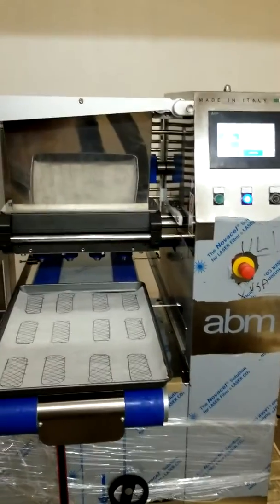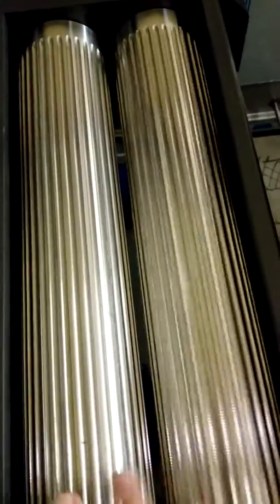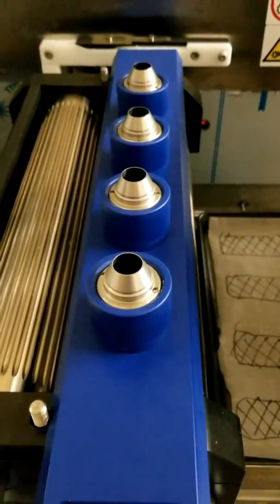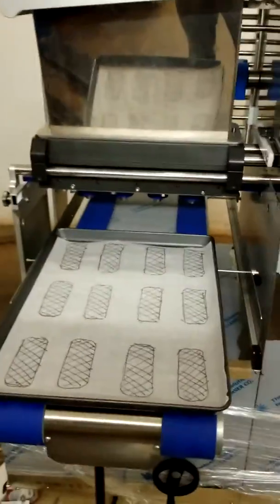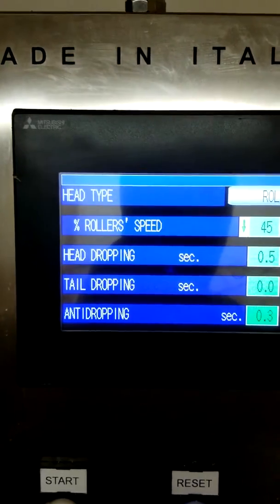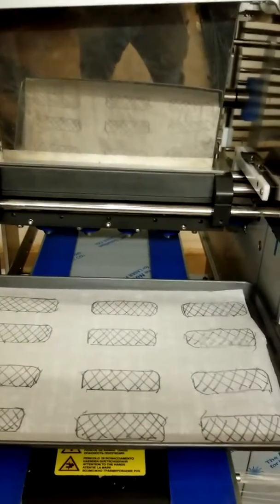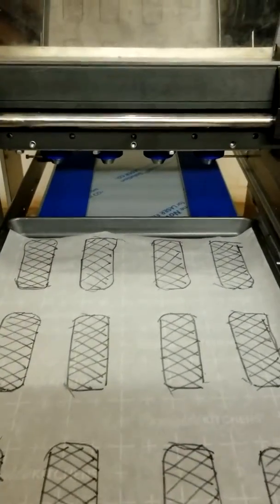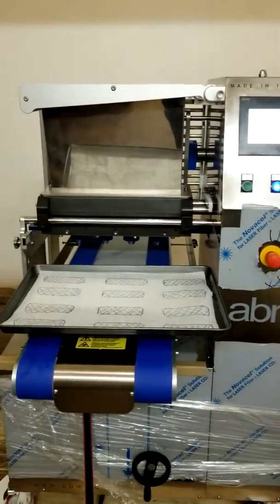ABM Depositor Summary of Operation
Westmere Baking Equipment is a provider of world class bakery equipment and bakery consulting services.  We have 15+ years of baking industry experience.  We specialize in new bakery equipment sales, bakery design and layout, equipment installation, and product consultation.